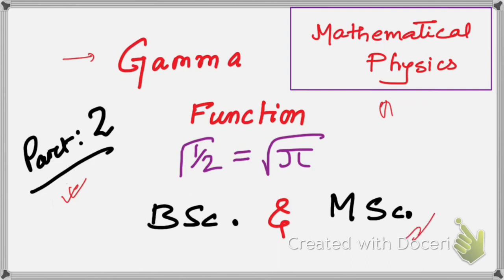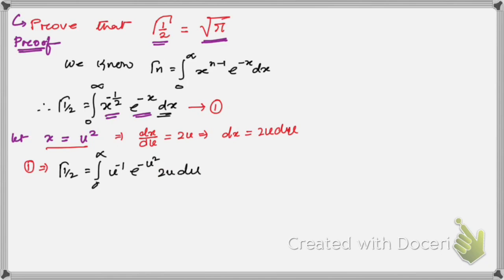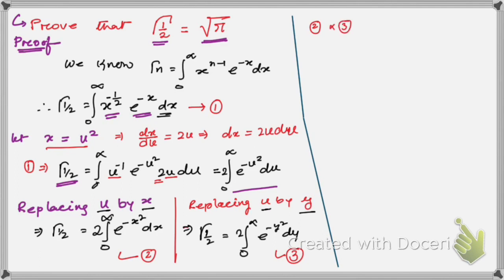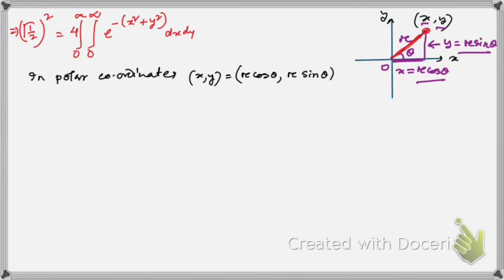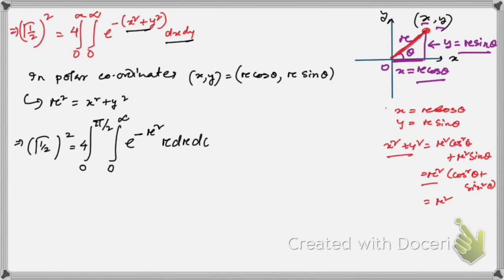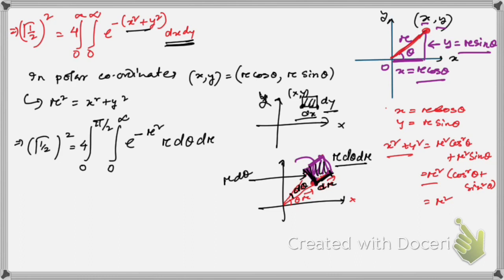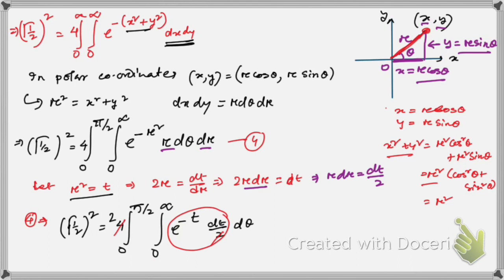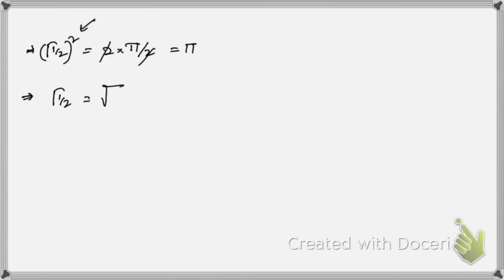Gamma(1/2) =sq.root(pi) Gamma function part:2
Solved problems from the book Mathematical Physics, H K Das
Solved by Lakhyajit Ojha